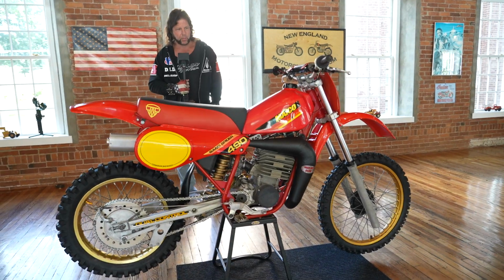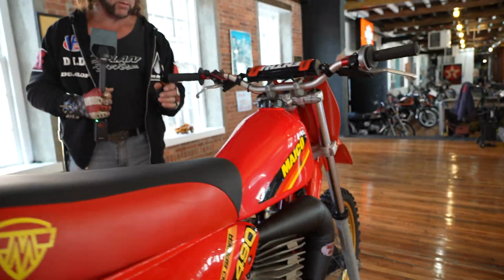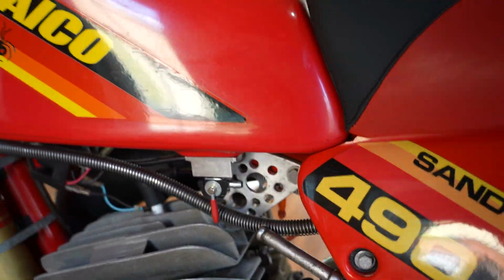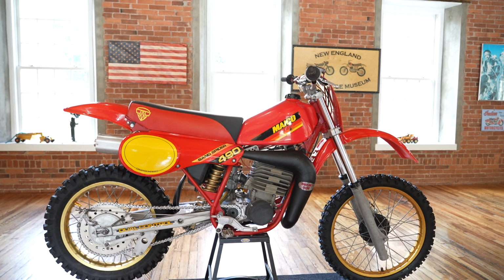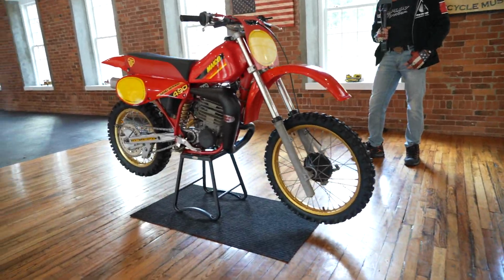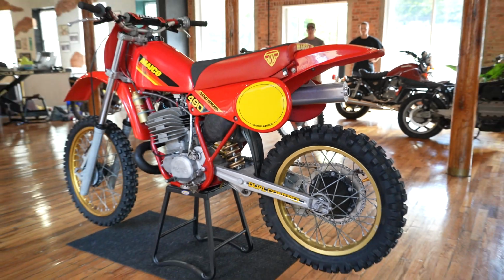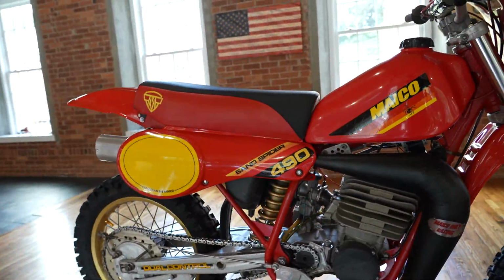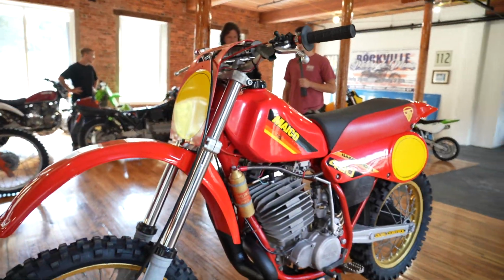1983 Maico 490 Spider